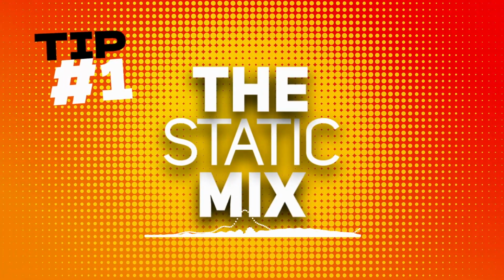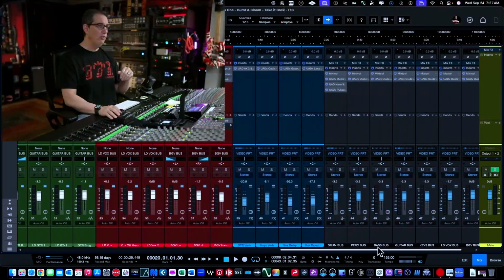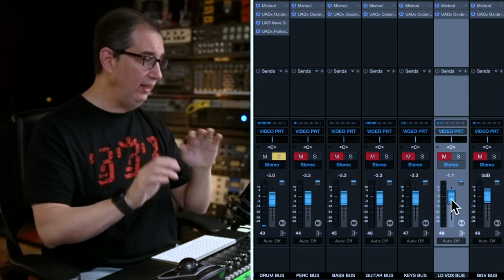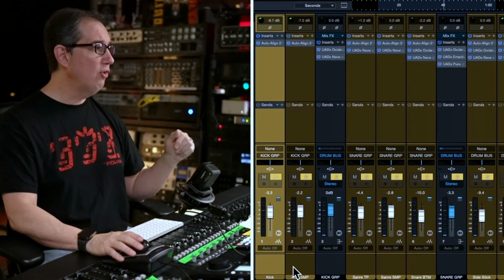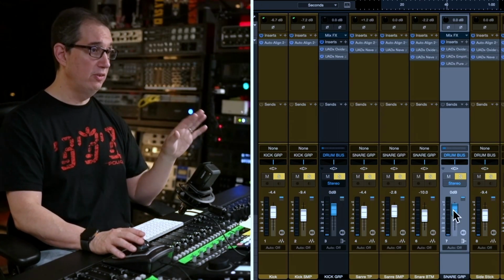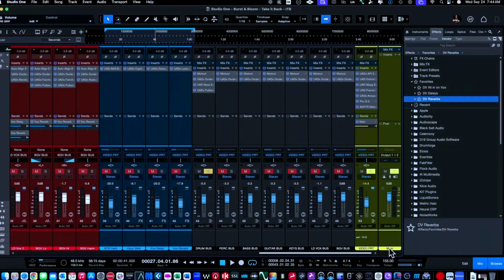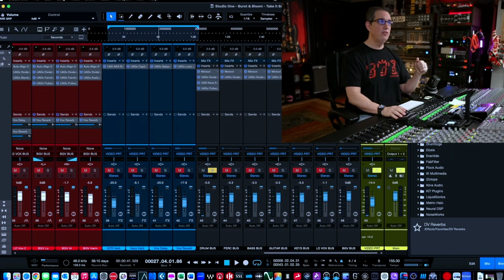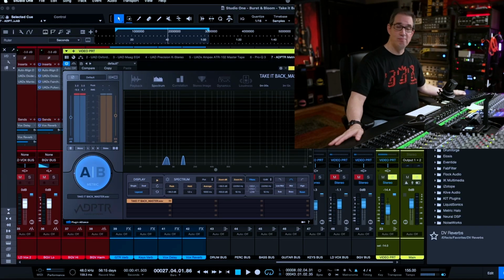Top 5 Mixing Tips to Improve Your Mix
In this video, I show 5 mixing tips that will improve your mix, fast!

❤️ Take your mixing skills to the next level. Check out the Mix Academy

❤️ WHERE I GET MY GEAR:
➡️ The first place I go is zZounds. They have great customer service and the best prices online. This helps support H.R.M.E. -  -Thank you in advance, "Uncle Dave".